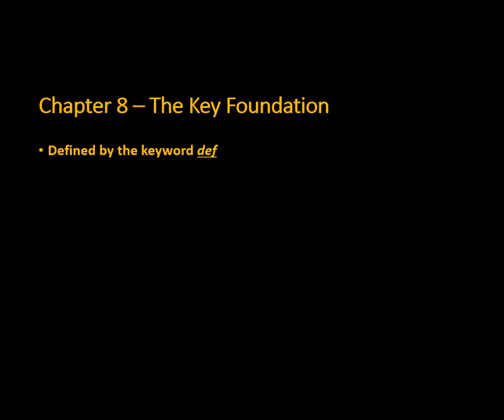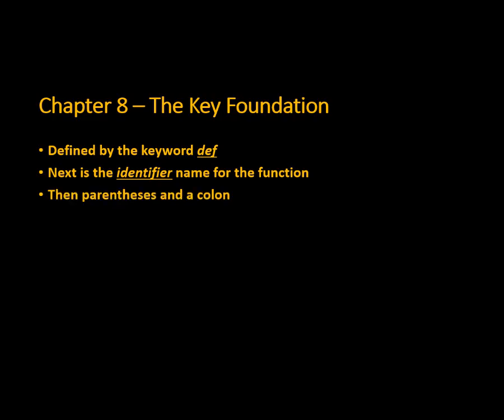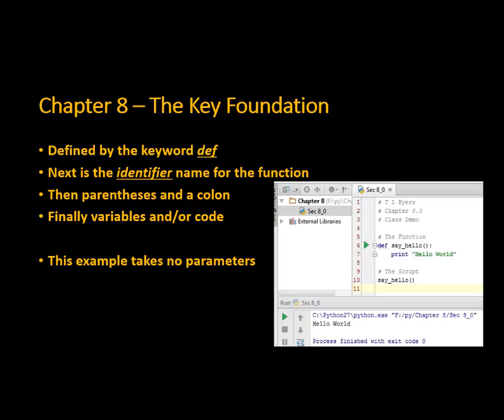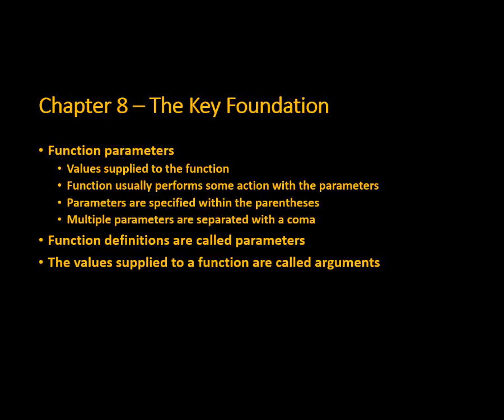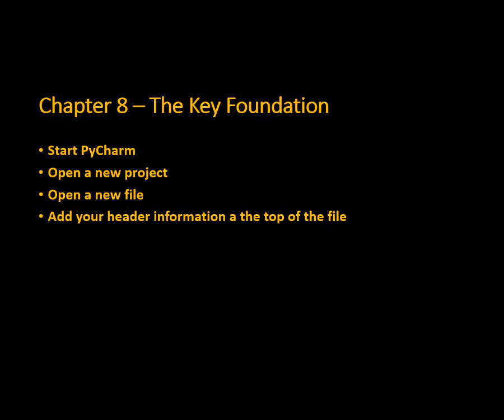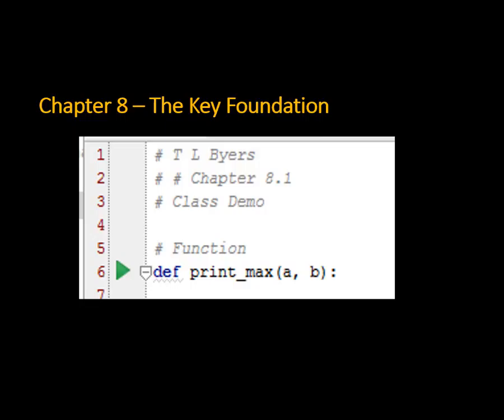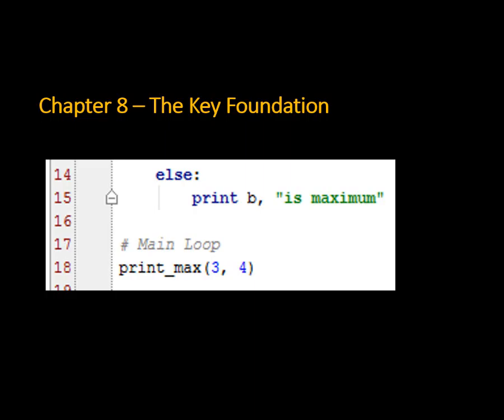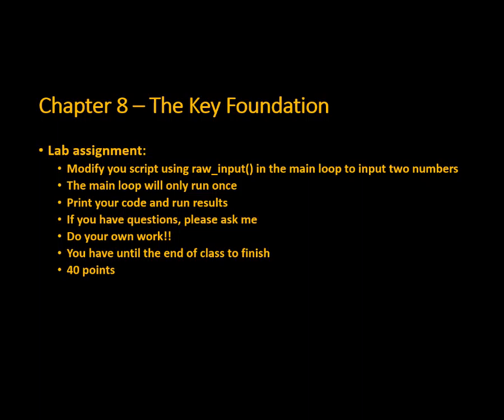Lecture 4 and Lab 4 PRODUCED